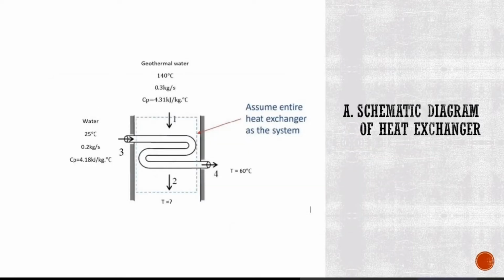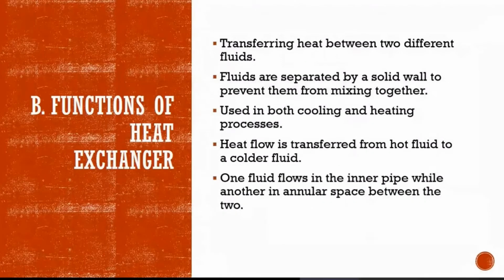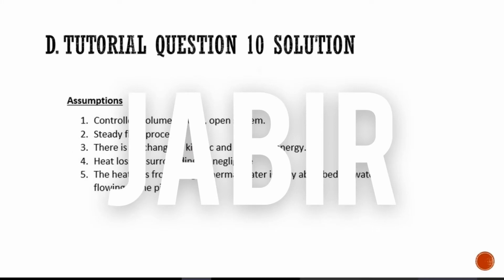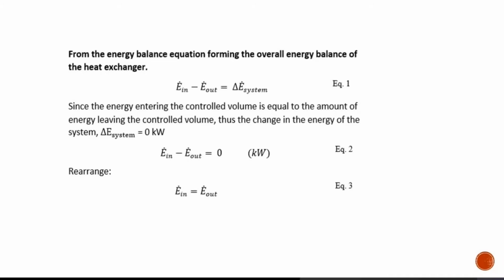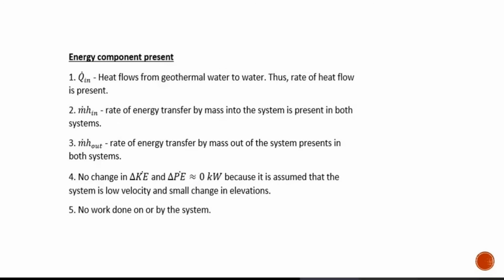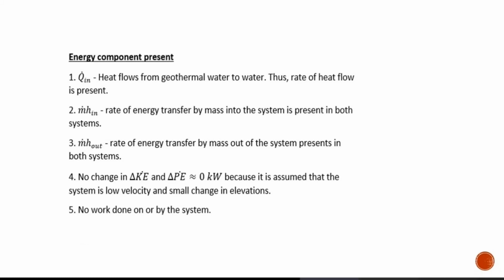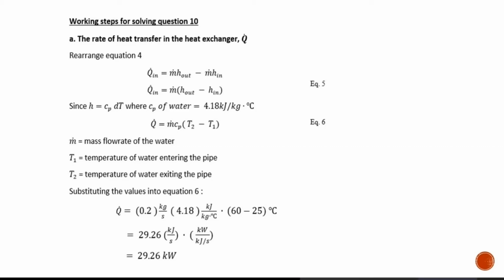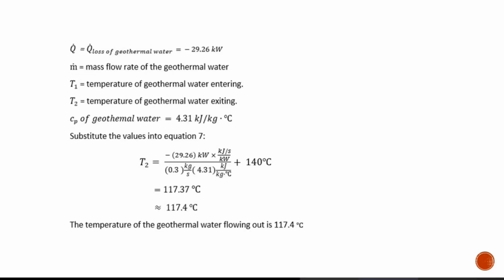Thermo Group Project